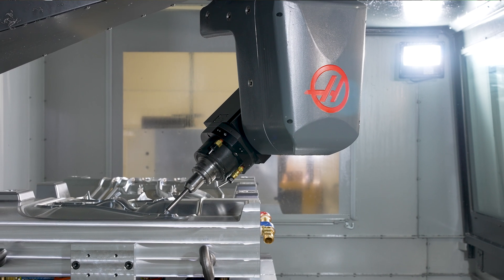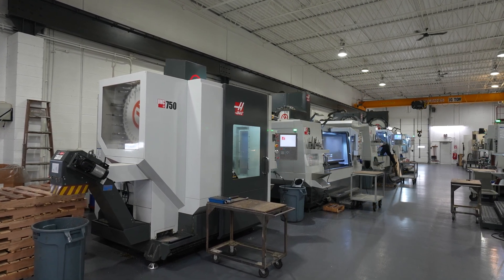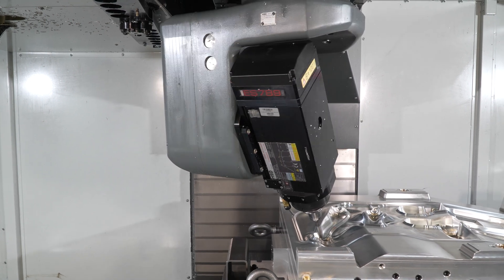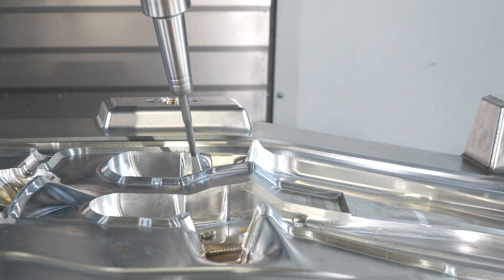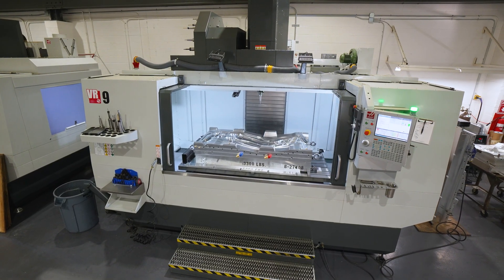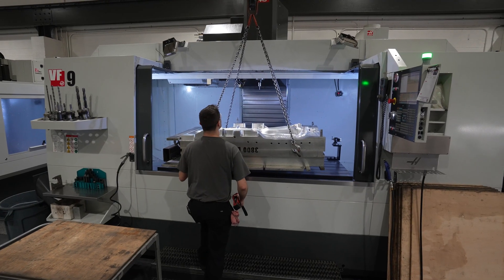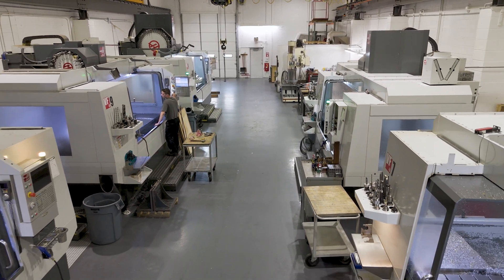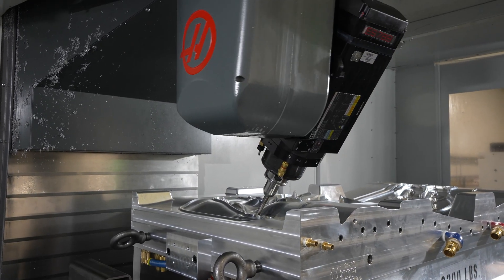Machining Large Billet Molds on a Haas VR-9 5-Axis at Mallory Pattern Works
The time it took to machine large molds with multiple cores, "...went from 3 to 4 days, down to 3 to 4 hours," states Matt Antoine, owner of Mallory Pattern Works, in reference to their new Haas VR-9 5-axis machining center with an articulating spindle. With the VR-9, they can keep large mold blocks stationary and move the head around the workpiece, vs moving the workpiece around the head, allowing them to machine the cavity face, the sides and the ends of the mold block in a single setup.

In this Haas Insider video you'll see a mold that took a total of 45 hours to machine, 20 hours of which were in 5-axis. According to Antoine, had it not been for the VR-9, they would need to outsource some 10 to 15 of the molds they produce annually.

Learn more about the Haas VR Series of 5-axis Articulating Head Machining Centers

The VR-9 is the latest addition to the fleet of CNC milling machines at Mallory Pattern Works, which also includes a UMC-750 5-axis universal machining center, two VF-9's and three VF-7's. All Haas, all large capacity machines.